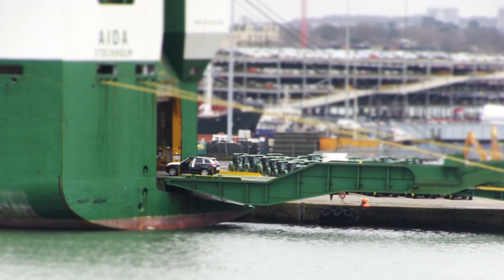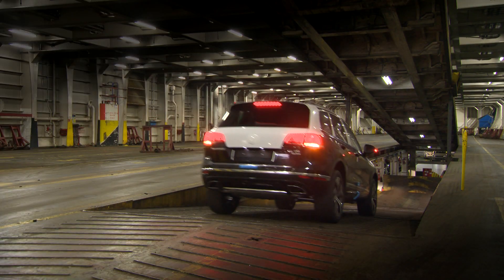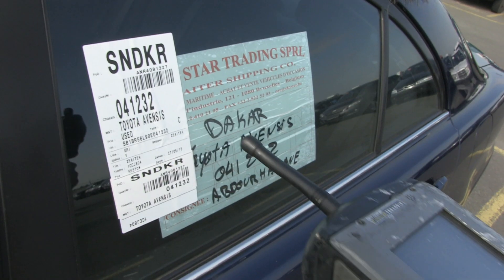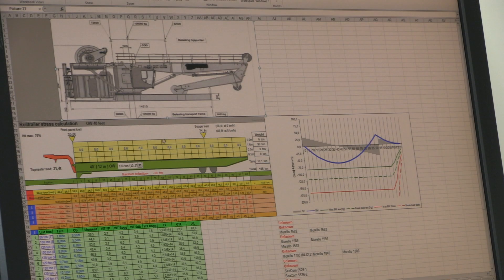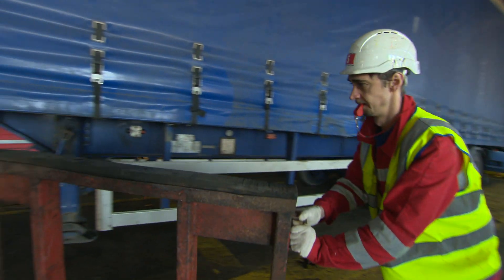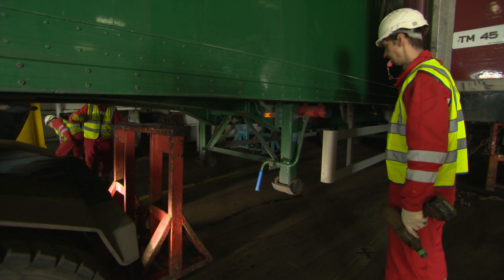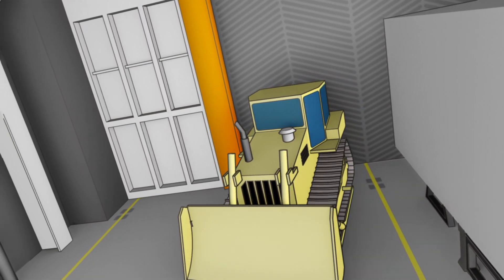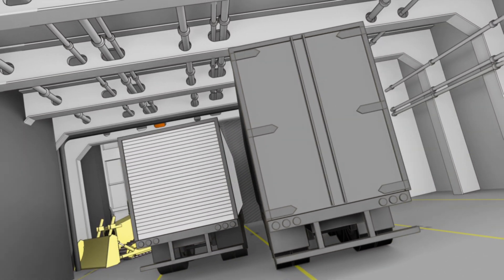1248-1249 Ro-Ro Cargo Handling Series - Trailer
Using a combination of extensive live action and informative animation, this two-part training package looks in detail at the challenges faced by everyone involved in handling Ro-Ro cargo.

Designed as an introduction to the subject, the programmes will be of particular value to those new to the sector, whether they serve on ROPAX vessels on short sea routes or on board Con-Ros and PCTCs operating on deep sea trades.

Stock Code: 1248|